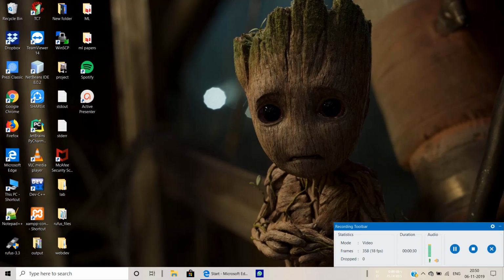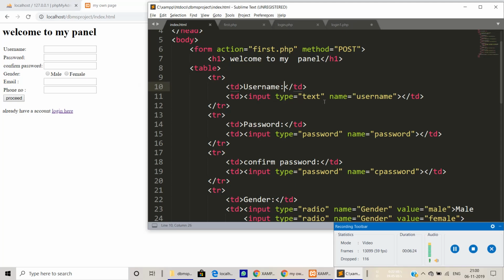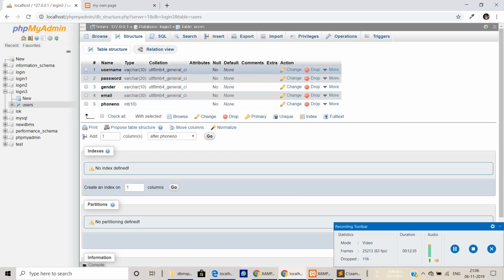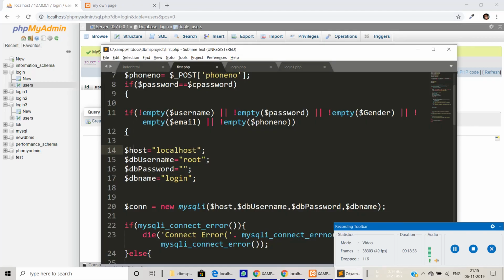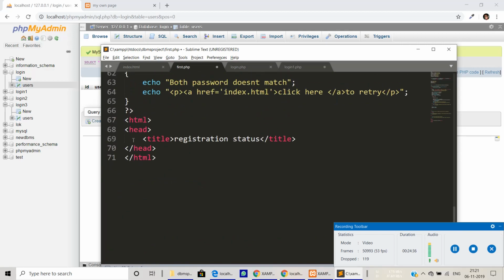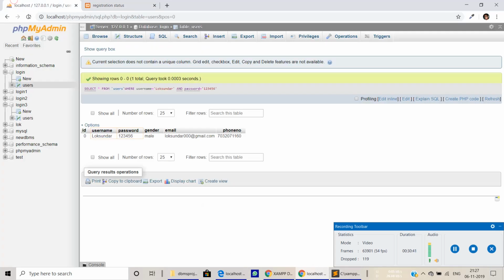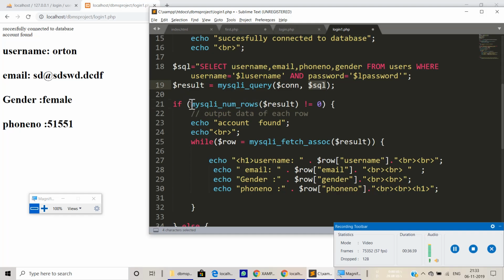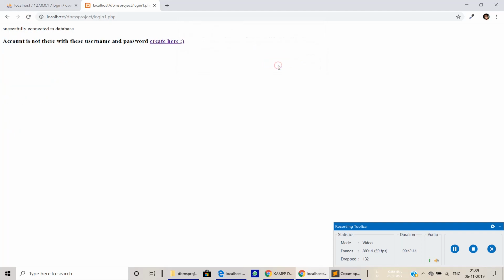login,registration page connecting to database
I?n this vedio i showed how to connect to the database from login page and validate username and password to retrieve data from the database .In this i explained each and every line and word of code so u can upgrade it by your requirements.